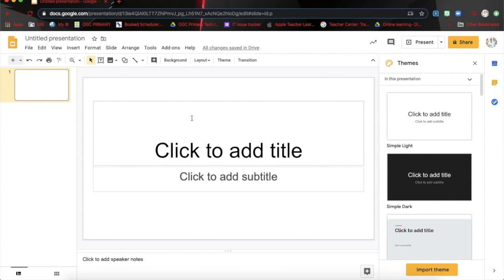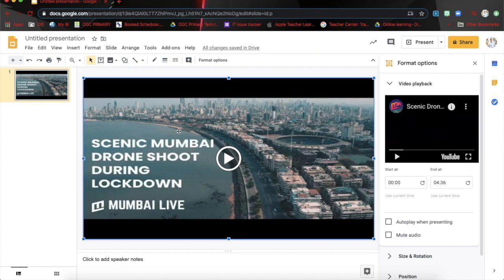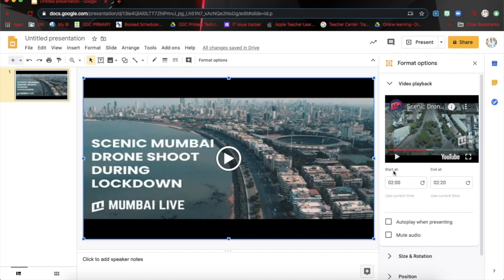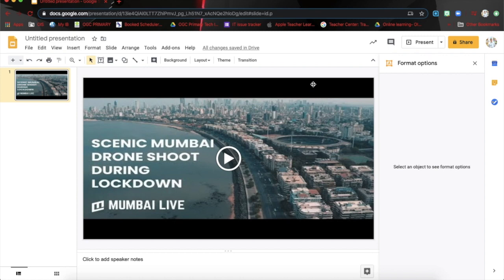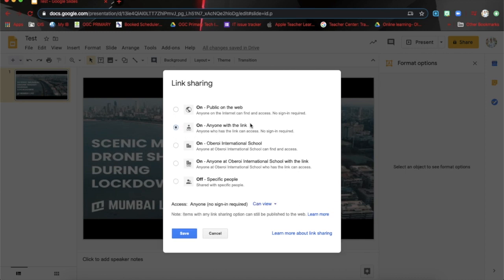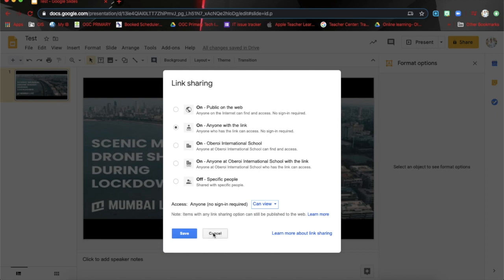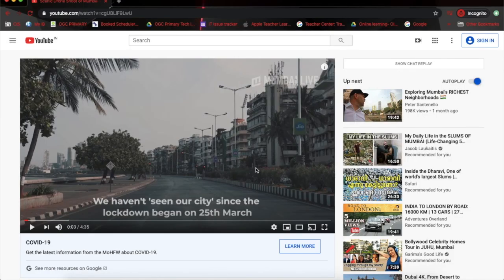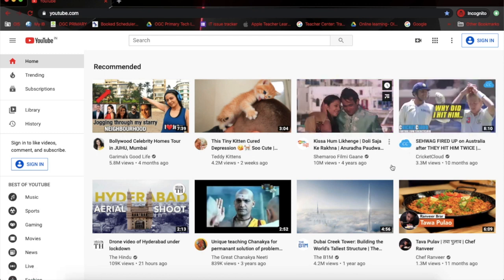How to make Youtube Videos safe for your students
During this period of remote learning a lot of our teachers have been wondering how to make YouTube videos safe for their students to view.

In this video we demonstrate how to remove the comments, sidebar and recommended videos that come attached with the video sharing platform!

You can also use third-party websites to host your YouTube video without all the ads and clutter